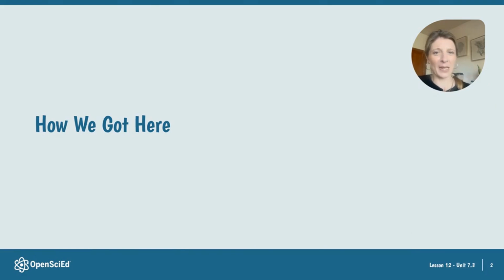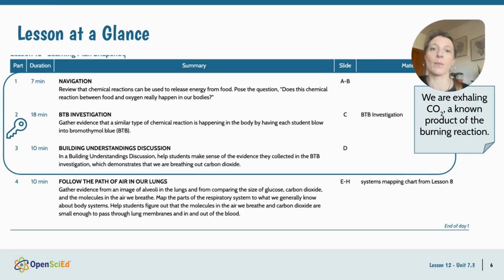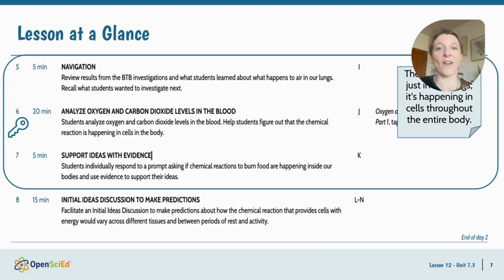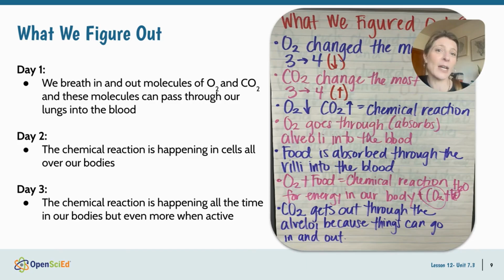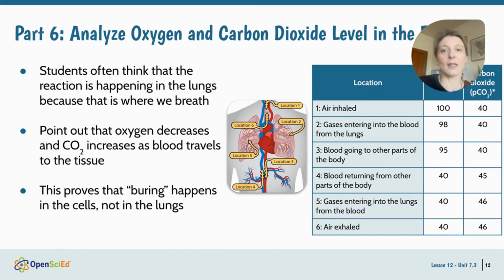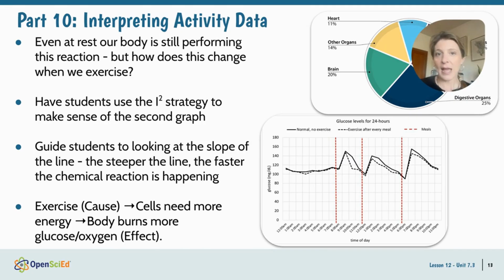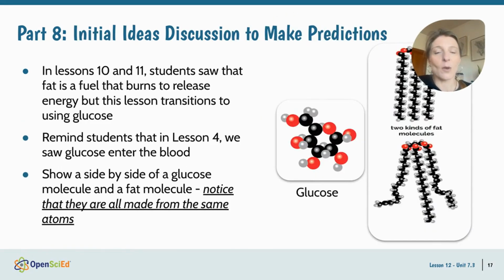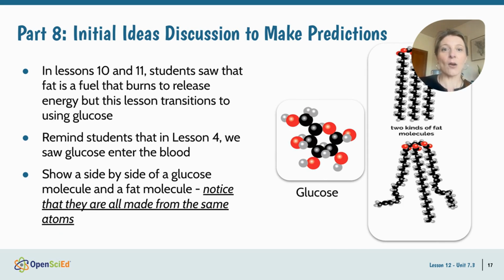Unit 7.3 Lesson 12 Planning Video | OpenSciEd On-Demand Resources